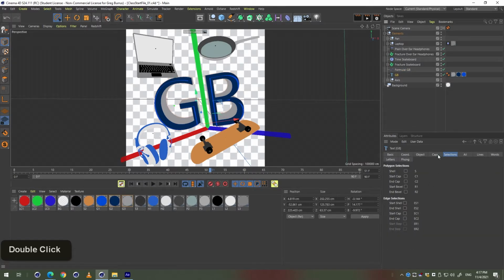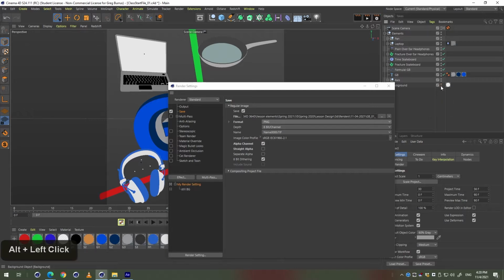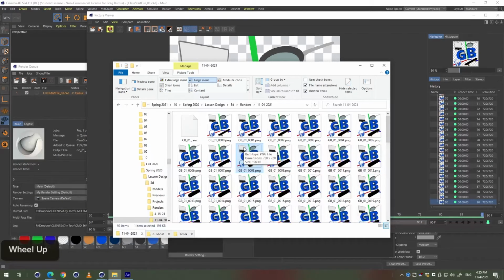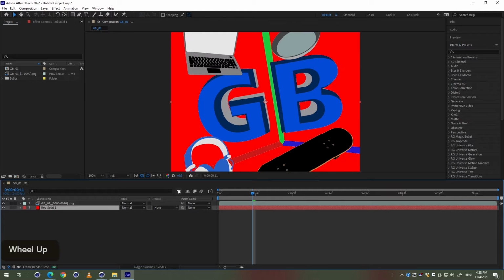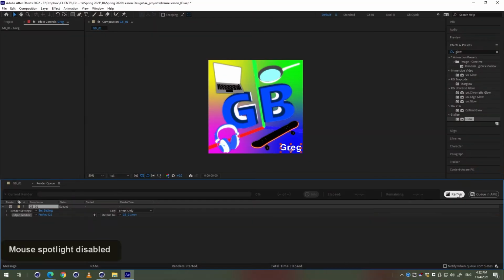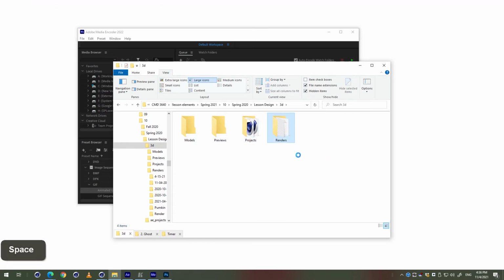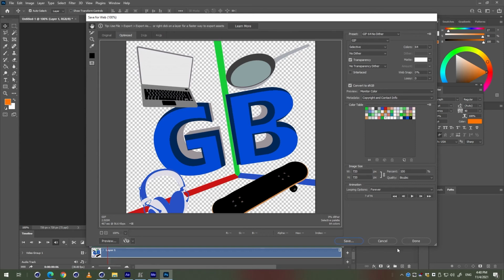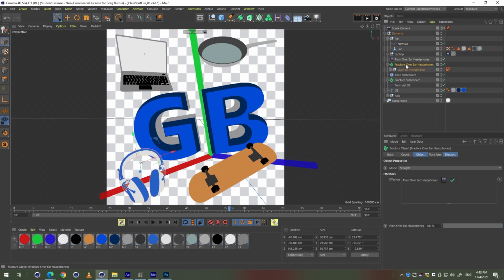Week 10 Part 2 C4D Render Animation AE & PS Animation Output